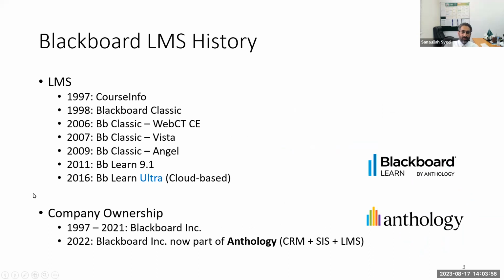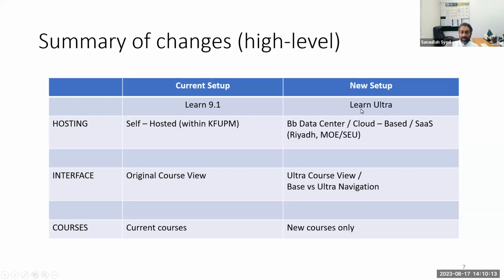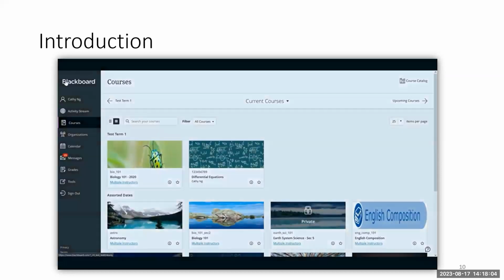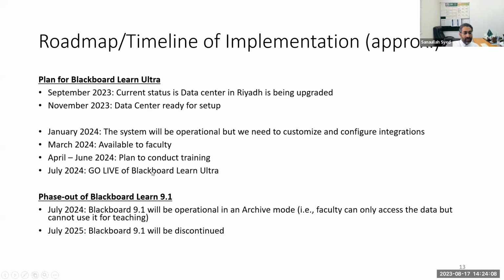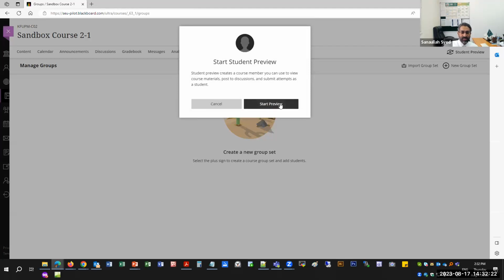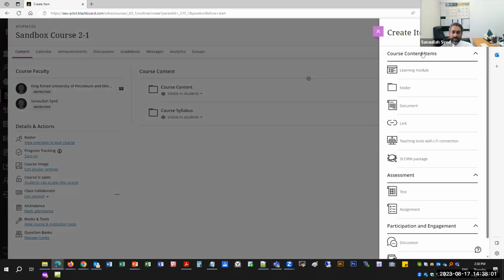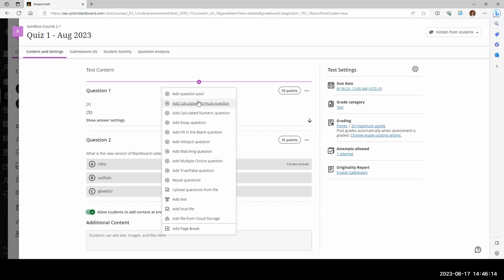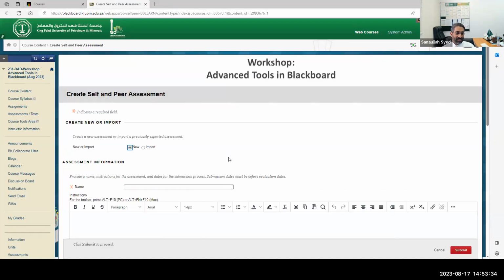KFUPM DAD: Reporting Week Activities 2023: Sneak Peek of Blackboard Ultra LMS (August 2023)